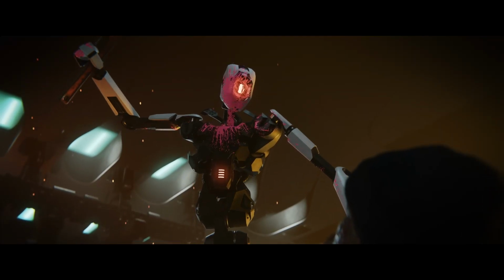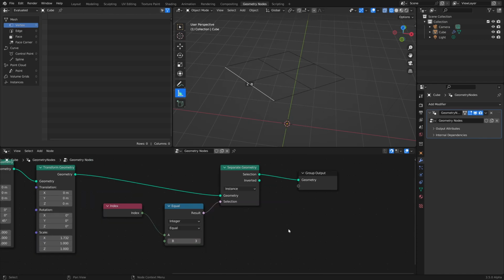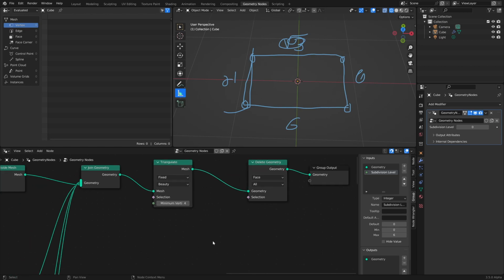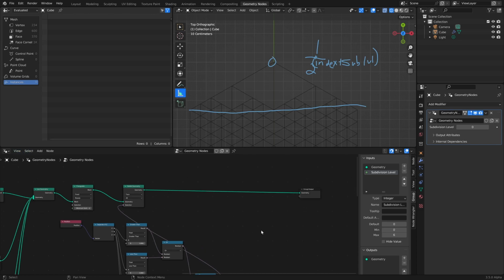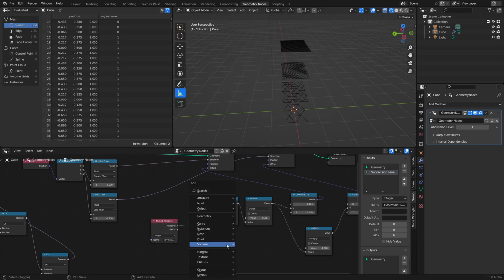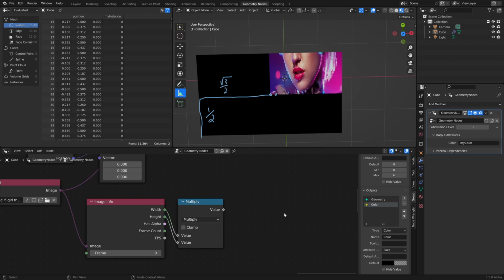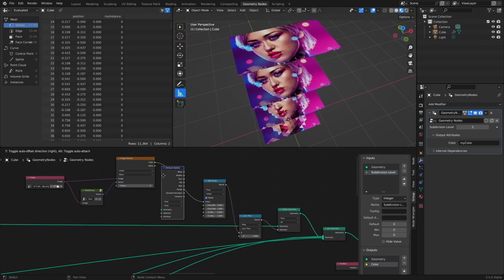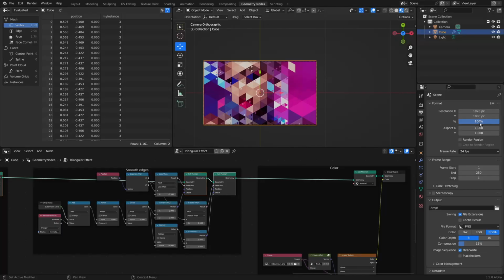Create Amazing Abstract Art Using the New Image Nodes in Blender 3.5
🚀 Summary 🚀
This video is jam-packed with tips. We'll use the new image nodes to create some abstract art. Along the way, you’ll learn how to generate a rhombille tiling which can be used to generate an equilateral triangle and a honeycomb pattern, separate the instances based on their index, delete faces based on position, move vertices based on position, use an image to color geometry nodes, offset an image texture in geometry nodes, use the image info node to automatically offset an image, and delete faces based on an image texture.

Numbers you might find useful
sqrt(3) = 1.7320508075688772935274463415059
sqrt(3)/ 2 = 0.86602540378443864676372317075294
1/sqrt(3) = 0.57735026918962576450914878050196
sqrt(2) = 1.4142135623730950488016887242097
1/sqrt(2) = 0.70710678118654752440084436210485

🚀 Chapters 🚀
0:00 Intro
0:35 Preview
1:00 How to generate a rhombille tiling
2:26 Creating a simple honeycomb pattern, easiest way
3:03 Separating the instances based on their index
6:57 Deleting faces based on position
9:47 Moving vertices based on position
16:03 Using an image to color geometry nodes
18:03 How to Offset an Image Texture in Geometry Nodes
18:52 Using the Image Info Node to automatically Offset an image
21:04 Deleting faces based on an image texture
24:54 Adjusting the camera
25:22 Rendering Tips
27:19 Outro